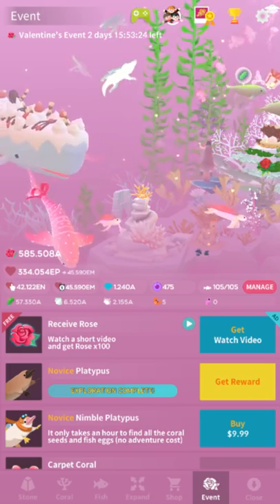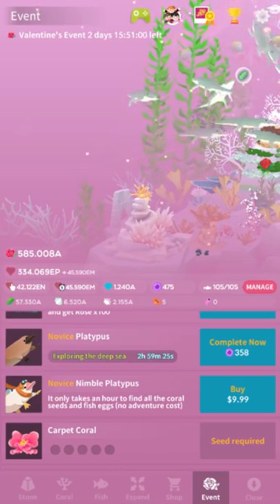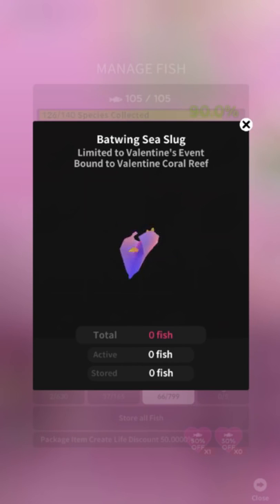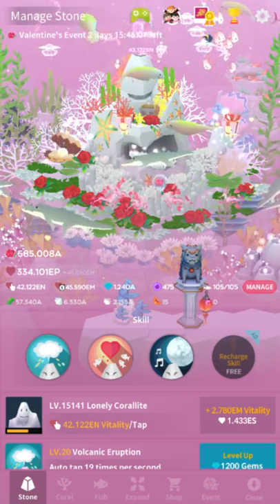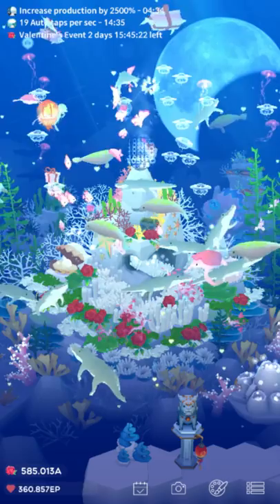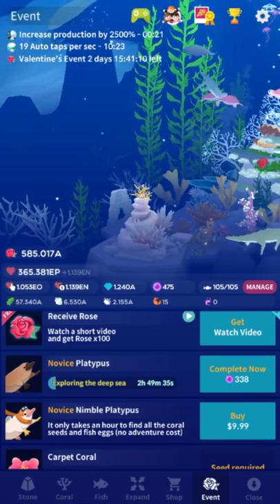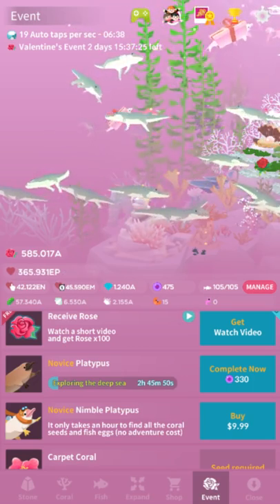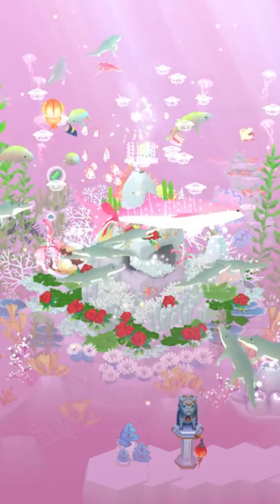Tap Tap Fish - AbyssRium Valentine's Event 2018 is player hostile: Boycott Time?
Social